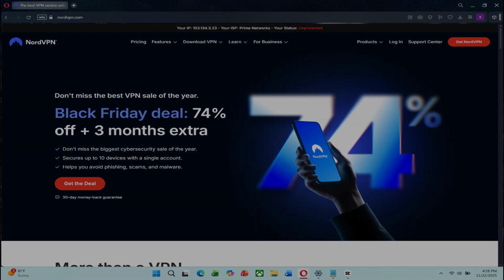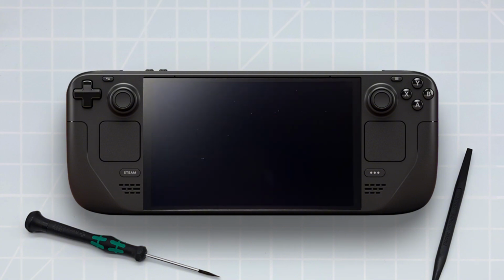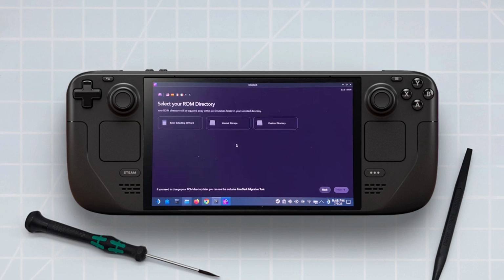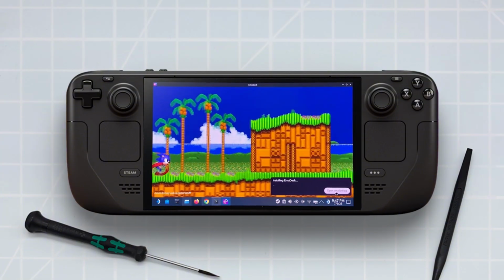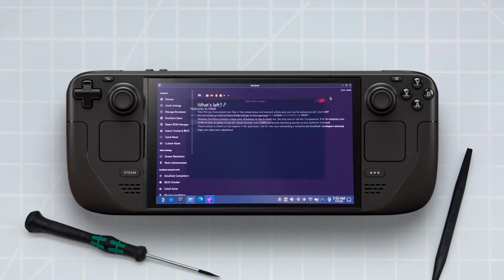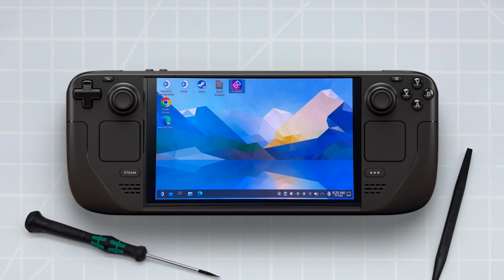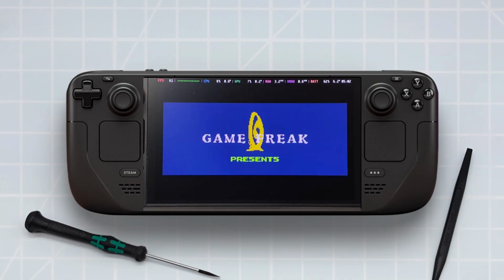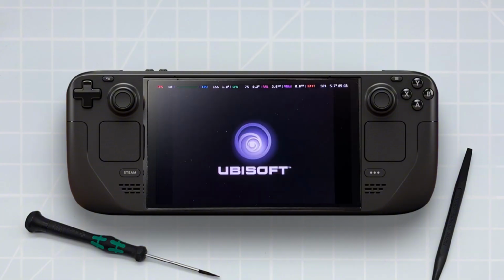How to Emulate Switch on Steam Deck EmuDeck (2026) ✅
Want to play Nintendo Switch games on your Steam Deck? In this video, I’ll show you step by step how to emulate Switch on the Steam Deck using EmuDeck in 2026. You’ll learn how to install EmuDeck, configure Yuzu or Ryujinx, transfer your game files, optimize performance, and start playing Switch titles right from your Steam Deck. Follow this full guide to set everything up smoothly and enjoy portable Switch gaming on the go.